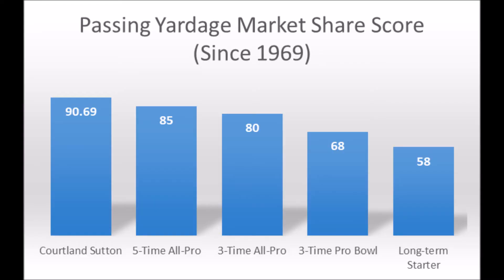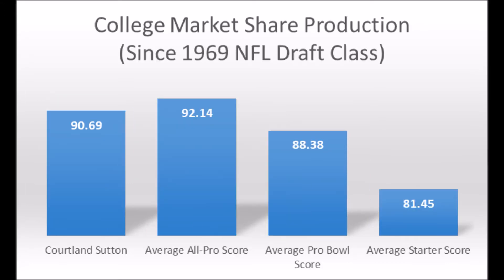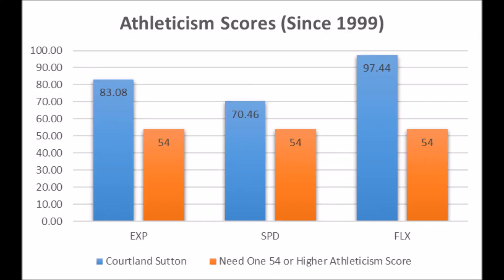2018 NFL Draft Courtland Sutton Analytics Profile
An extended look at Courtland Sutton based on analytics.

2018 NFL Free Agency Analytics Guide: Offense

Artist : Otis McDonald
Title : Not For Nothing
Genre : Hip Hop & Rap
Mood : Funky